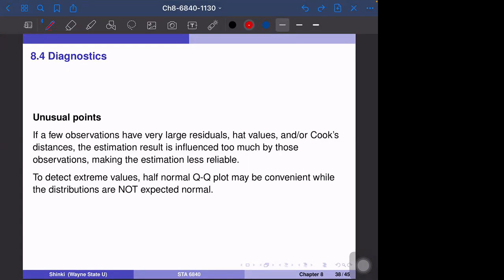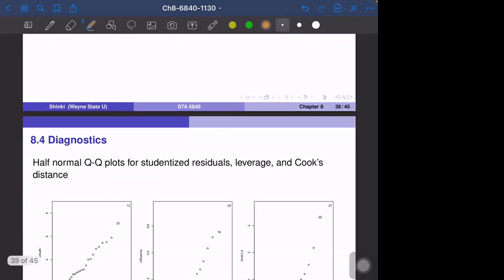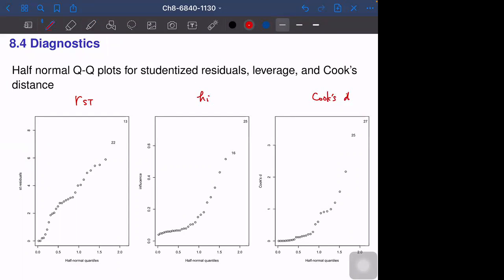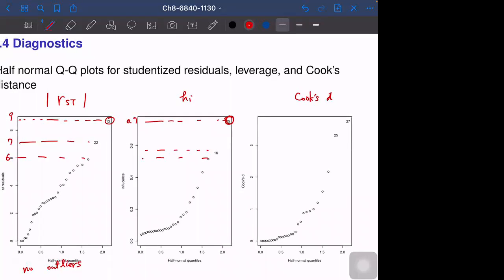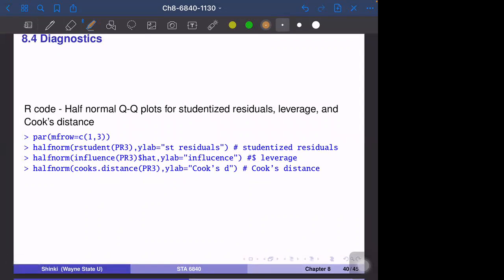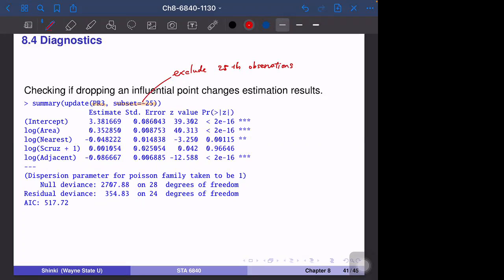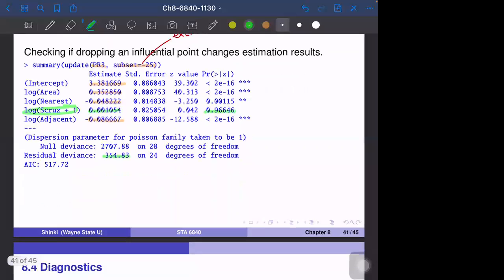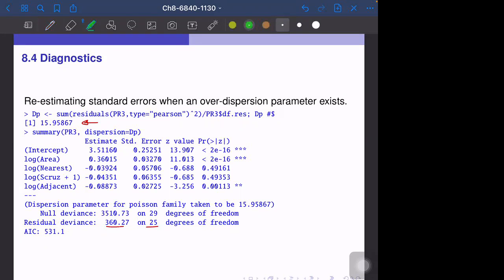6840-11-30-5: Ch 8.4 Diagnostics - Unusual Points